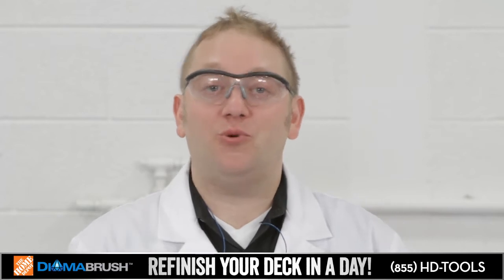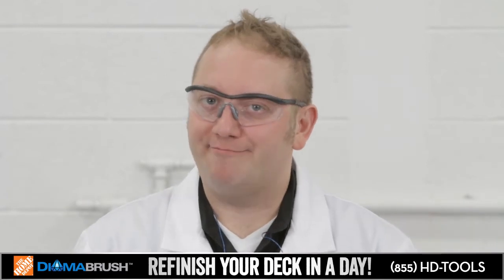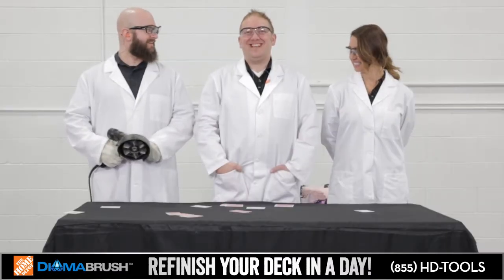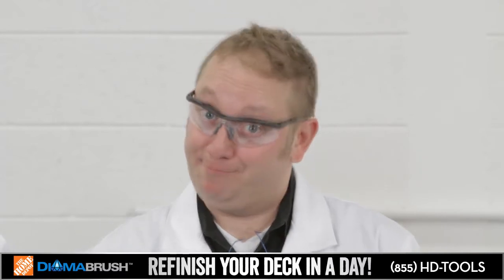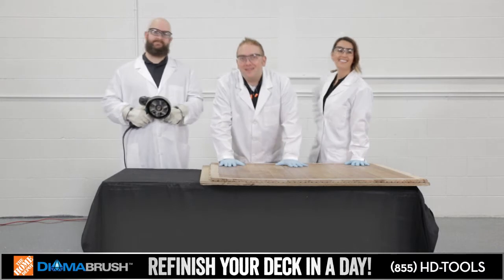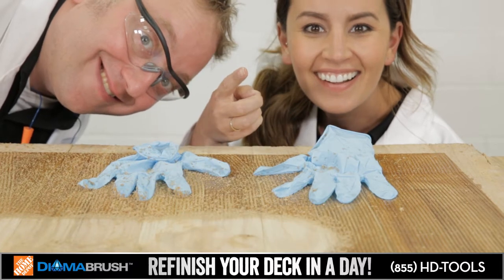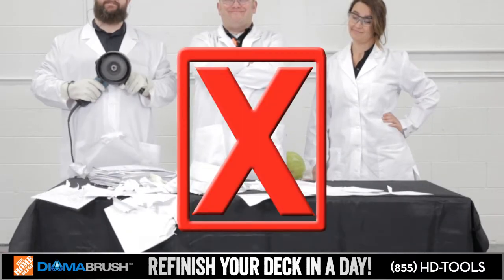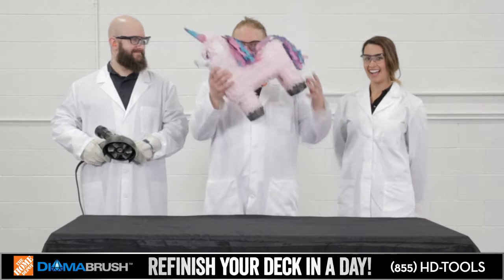Diamabrush Labs deck tool other uses HD footer